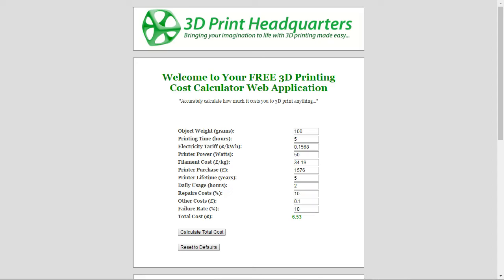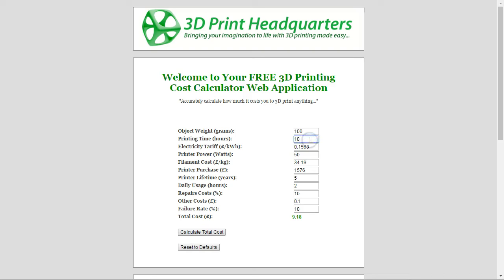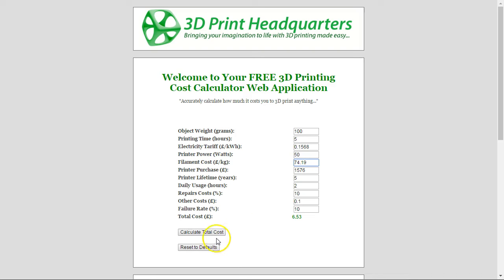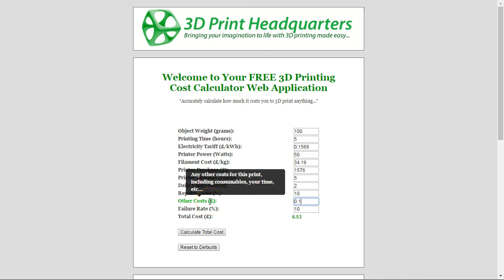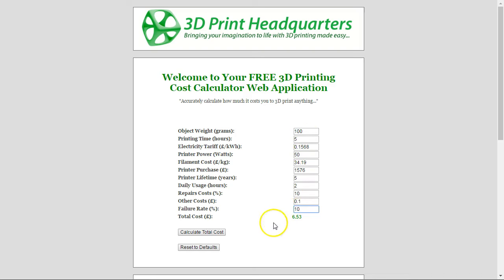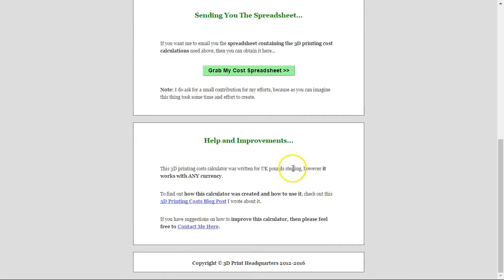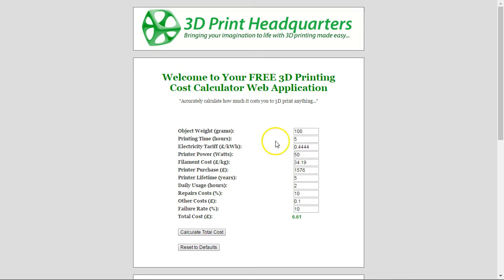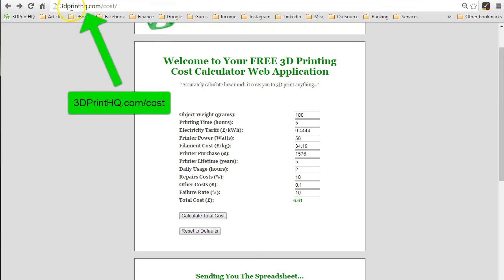Online 3D Printing Cost Calculator App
Welcome to my very popular 3D printing cost calculator app, available online for FREE. For more information and to use the cost calculator please